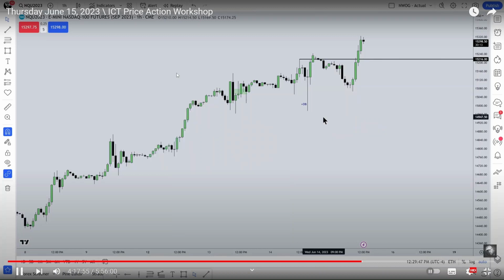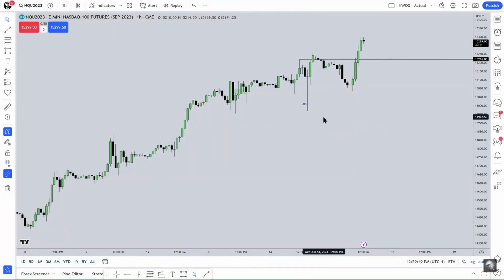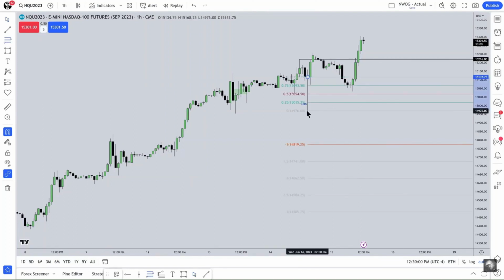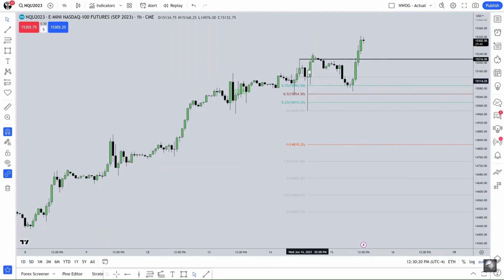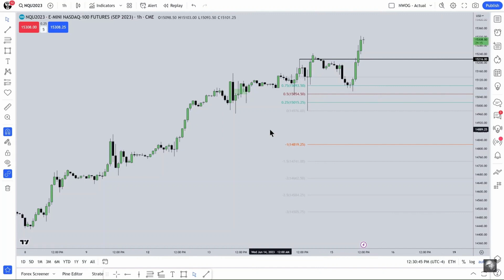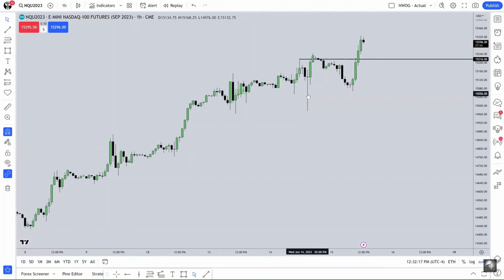ICT Concept - Algorithmic Theory x Wicks